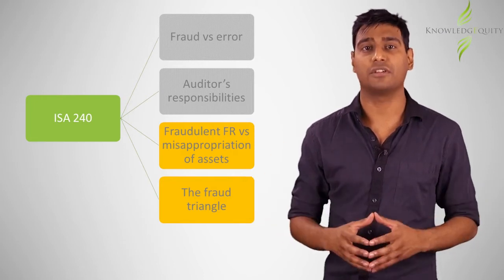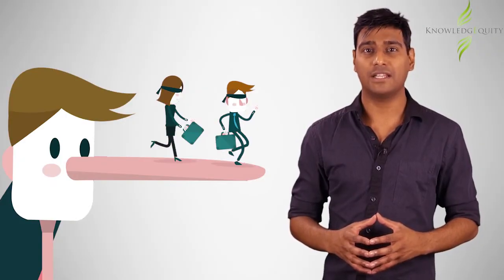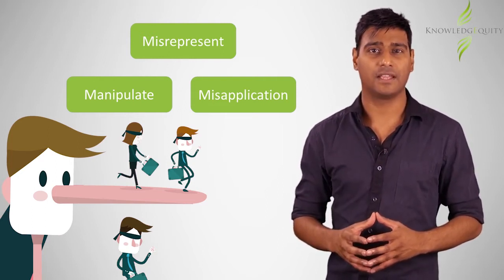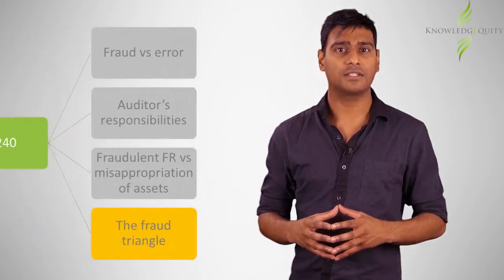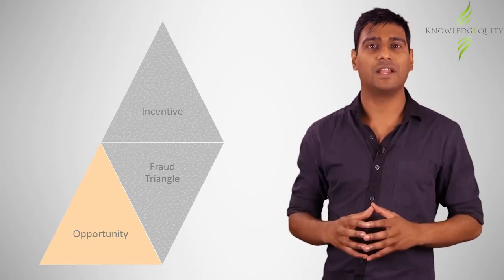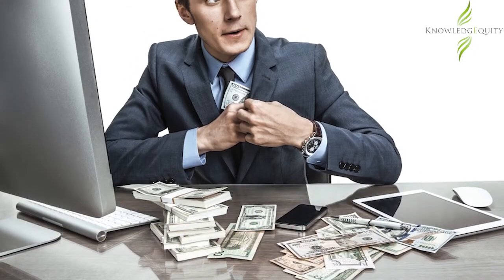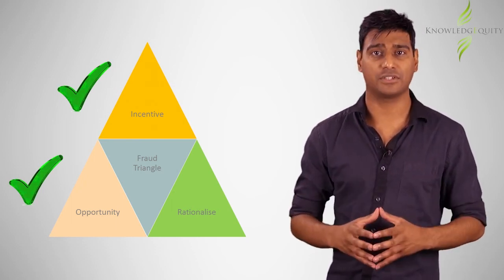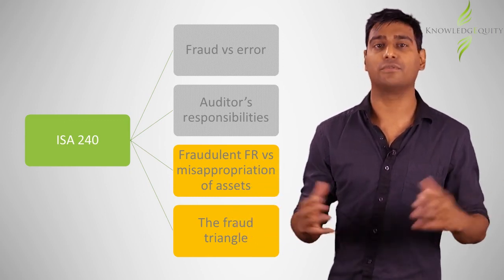CPA ISA240 - Part 2